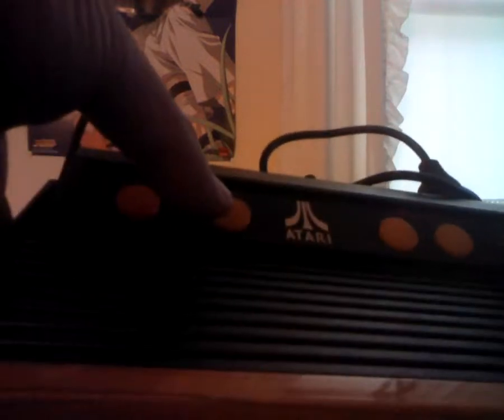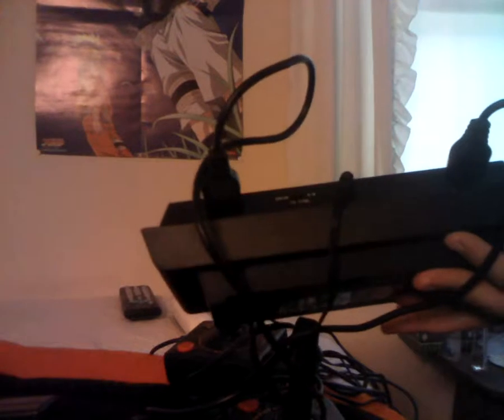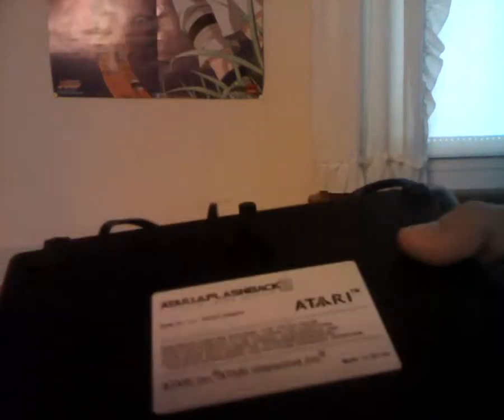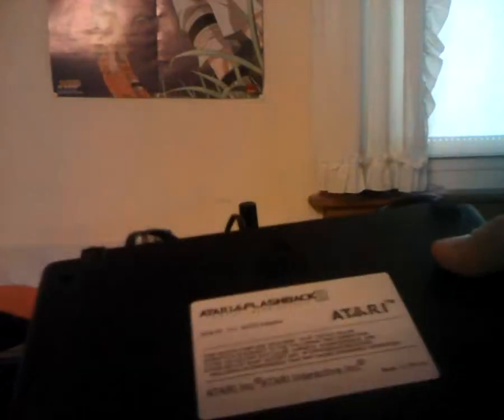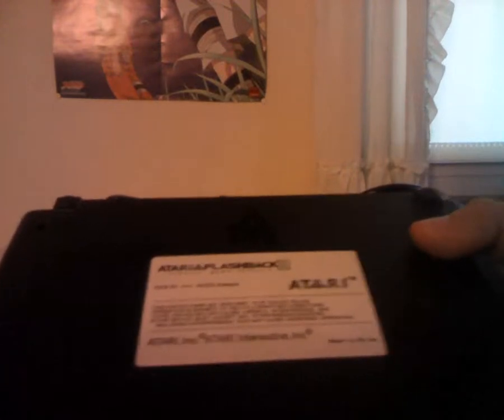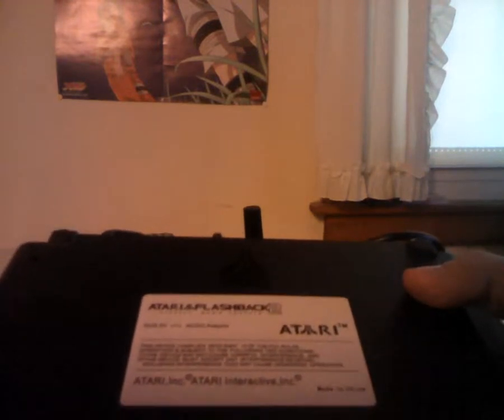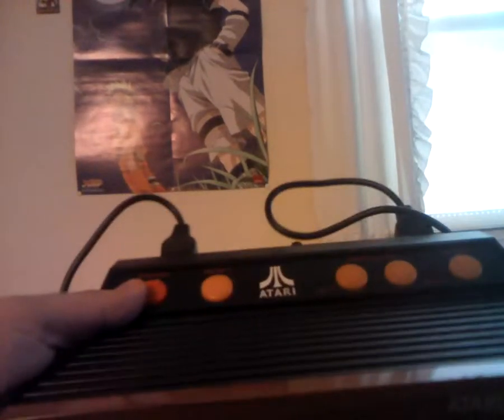atari flashback 2 review